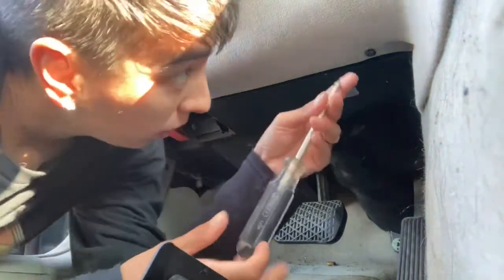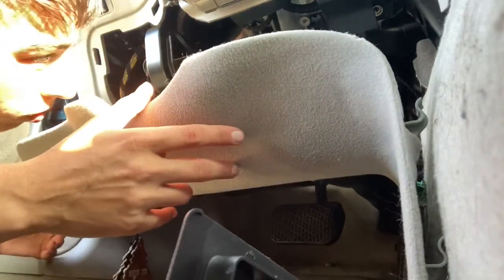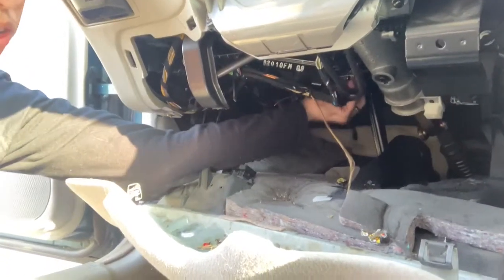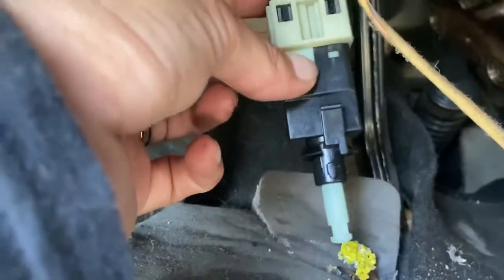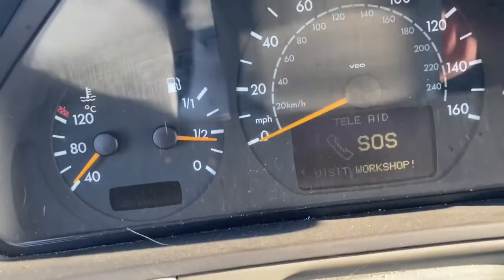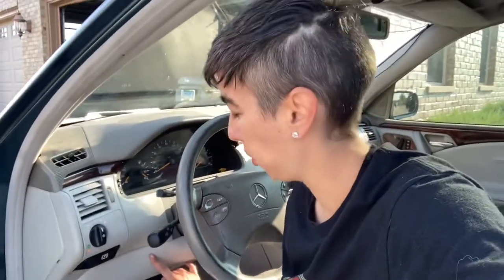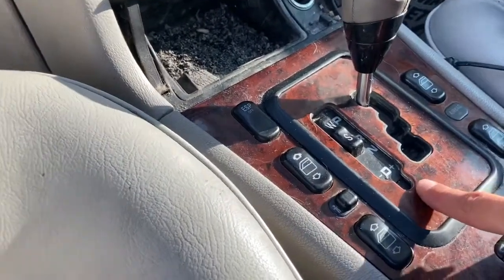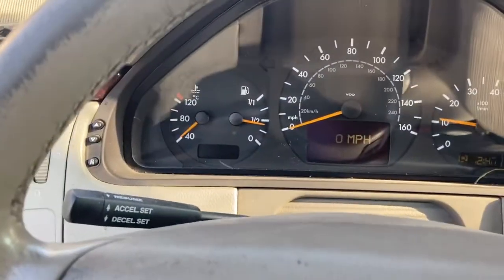Changing the Brake Light Switch on my 2001 Mercedes E320 4matic Wagon!